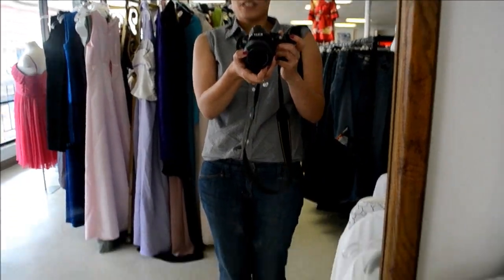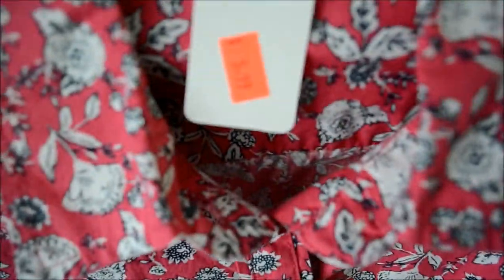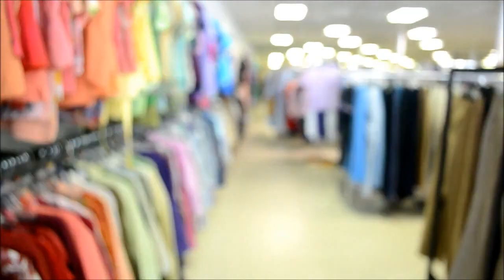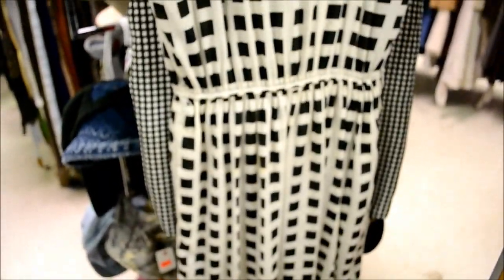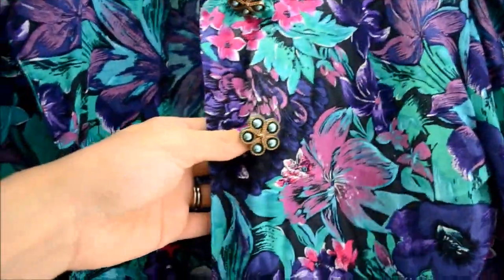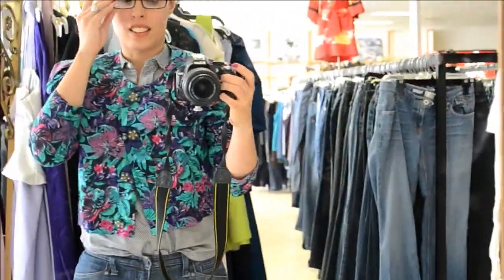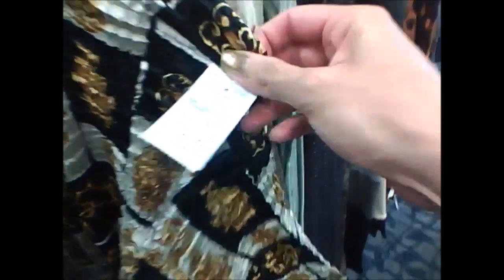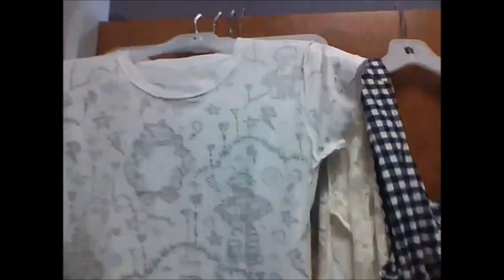Thrifting Trip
Come Thrifting with Me!